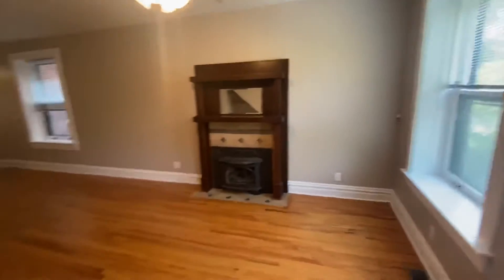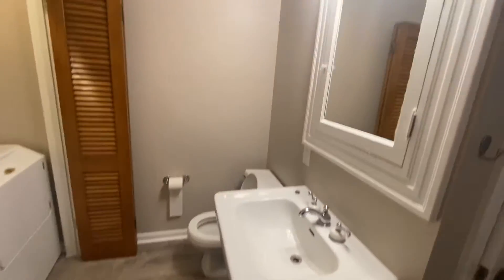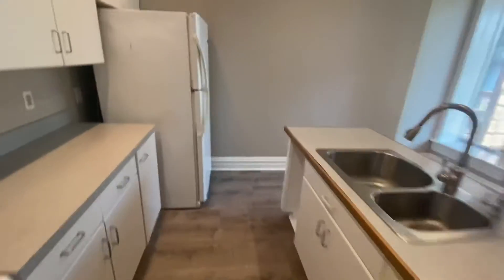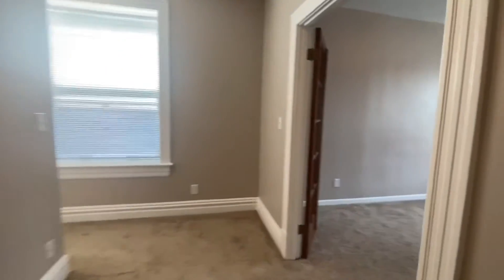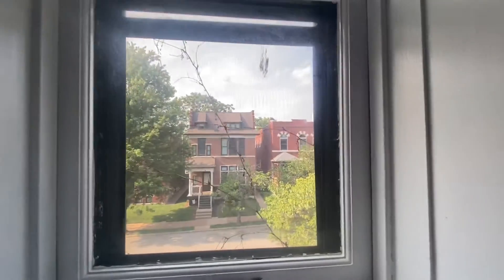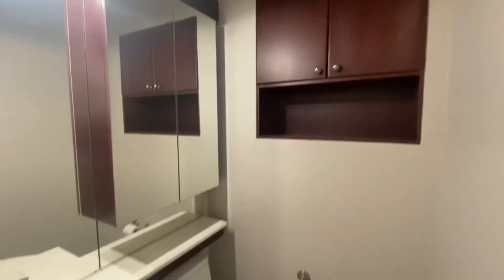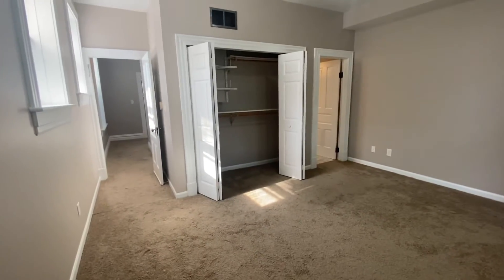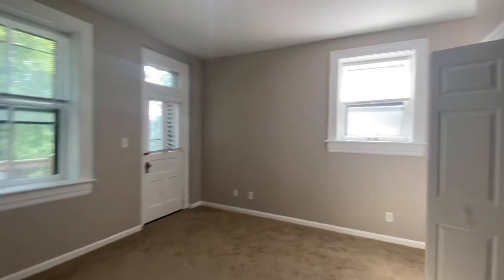RENTED - 3660 Shenandoah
2BR/2.5BA in Shaw with in-unit laundry and two back decks- almost too big to handle!